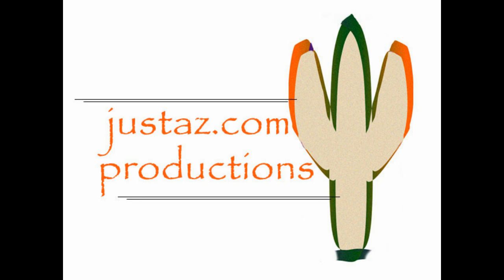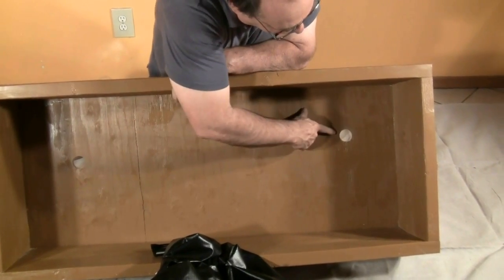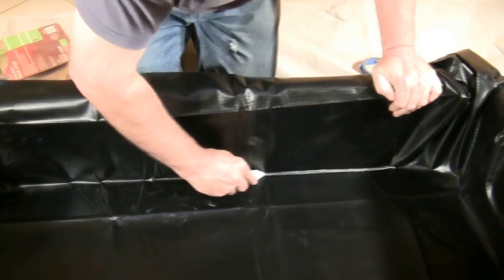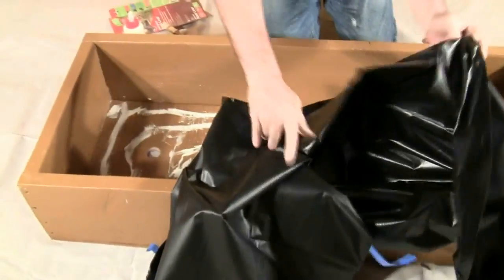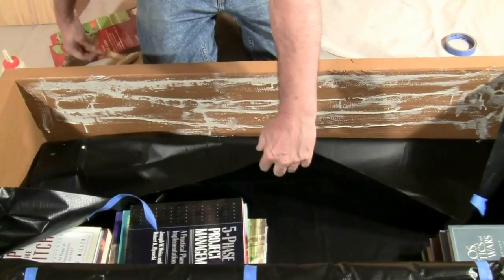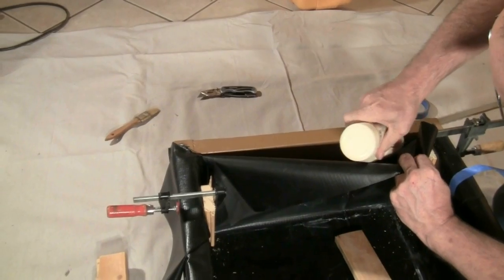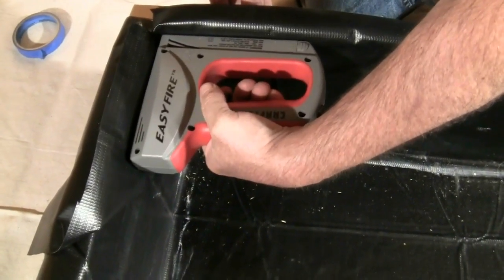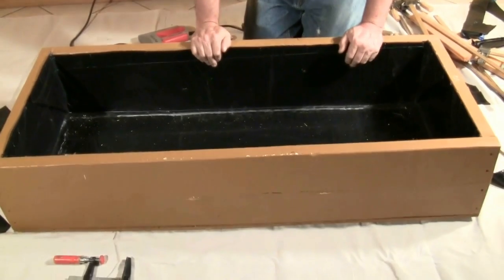Aquaponics How to Line a Grow Bed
We at justaz hydroponics are building an aquaponics system. Our first video in this series is Aquaponics Project: Part 1 Setting Up the Fish Tank. This video, Part 2 How to Line a Grow Bed, shows you how to prepare the grow bed for installation into the system. In Aquaponics Part 3 Setting Up the Aquaponics System, you see it all come together.